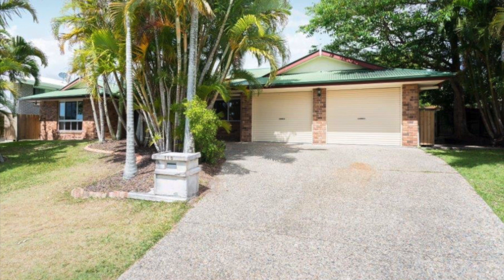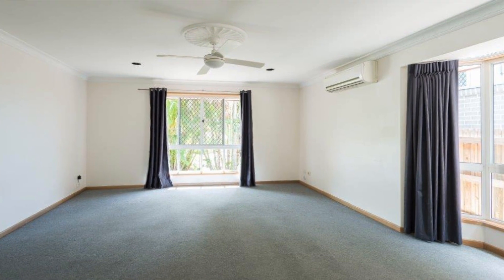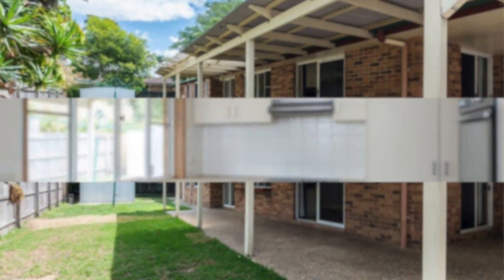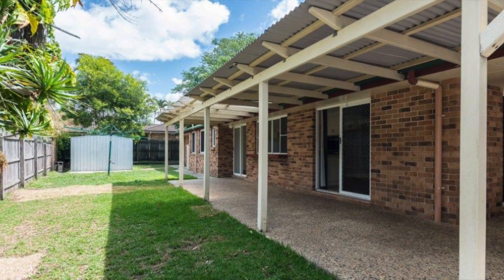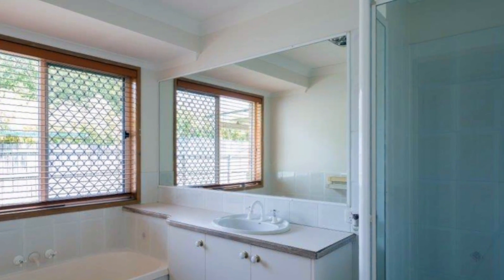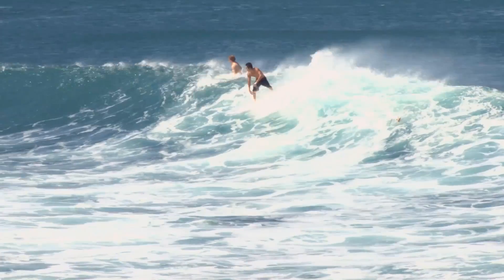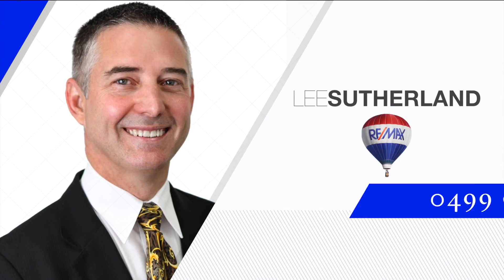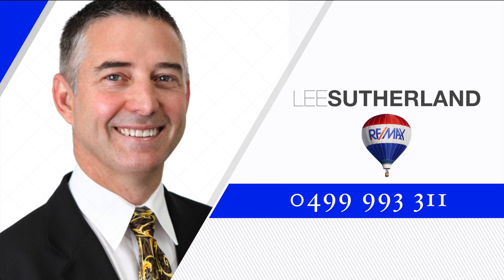110 Karawatha St Buderim - Lee Sutherland RE/MAX Sunshine Coast real estate agent.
ENTRY Level Buderim! Be Quick!
3 bedrooms, 2 bathrooms, double 574m2

This lowset brick and tile home in a popular family-friendly area of Buderim offers an amazing entry level opportunity to purchase a solid home, in good liveable condition, with potential to further update and value-add.

Complete with three bedrooms, two bathrooms, formal lounge, dining/meals area, pleasant kitchen with servery to rear outdoor patio, laundry, and double lock up garage plus side access to bring in a boat/trailer on a 574m2 flat block with fenced backyard; this is a perfect starter home in every sense – price, location, and a great garden for children.

Features include: air-conditioning in lounge, ceiling fans, bay window, security screens, dishwasher, wall oven and grill, range hood, tiled splashback, built-ins in all bedrooms, separate shower and bath in main bathroom and garden shed in backyard.

North facing, the home has very presentable street appeal and easy care gardens, and a low maintenance design inside and out.  Inside, the home is a little tired, and would benefit from modernising and refreshing over time; but there’s certainly no rush, it is very comfortable ‘as is’.

The rear alfresco entertaining area is covered and private, and is an inviting space for relaxation and socialising on weekends and after work…you will enjoy your time out here day and night, it’s an essential part of the Queensland lifestyle, every home needs one.

The Mountain Creek Woolworths shopping complex, Mountain Creek tavern and bus stop are within walking distance, and the home falls under the sought after Mountain Creek school zone.  Other amenities such as sporting fields, golf course, and access to Sunshine Motorway are in close proximity; and its less than 10 minutes to the beach.

Vacant and ready for purchase and occupancy; this home will sell very quickly, you need to act with haste – the market is very active and this is priced for an immediate contract.

• Superb entry level or investment home
• 3 bedrooms, 2 bathrooms, lounge + dining
• Well equipped kitchen, servery to outdoors
• Covered alfresco patio at rear for relaxation
• Air-conditioning + bay window in lounge
• Security screens, built-ins in all bedrooms
• DLUG + side access for boat/trailer
• Garden shed, fenced backyard, 574m2
• Corner block, walk to tavern & shops
• Quick easy access to Sunshine Motorway
• Less than 10 minutes to beaches
• Sought after Mountain Creek school zone
This property is proudly marketed by Lee Sutherland from RE/MAX Sunshine Coast real estate agent. Call Lee now.